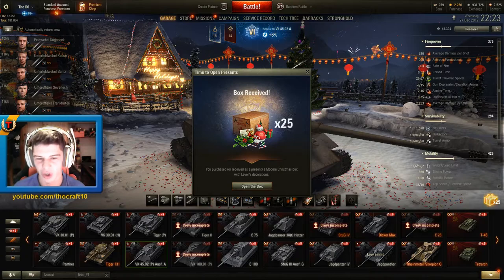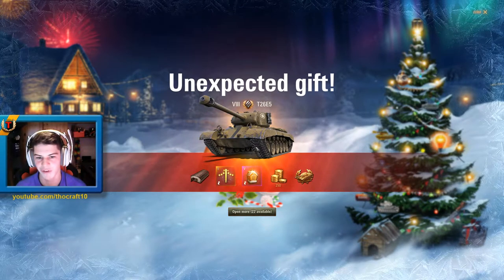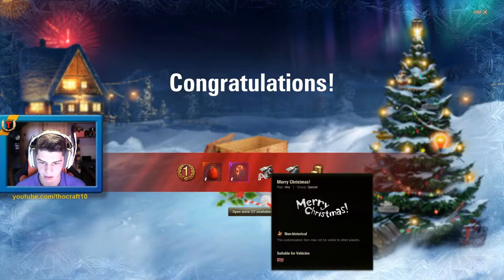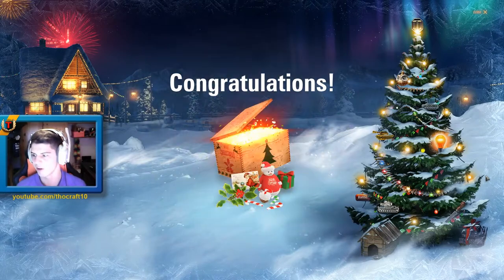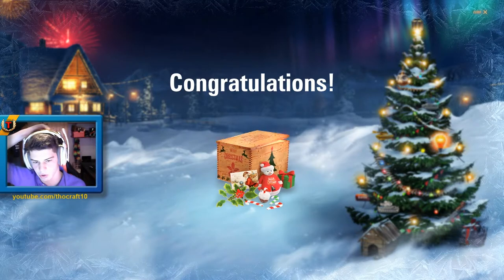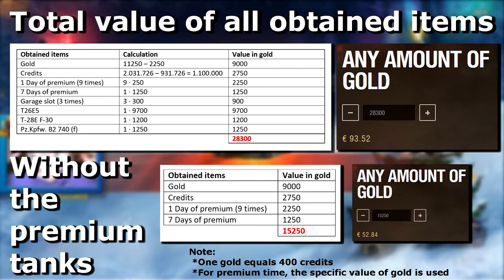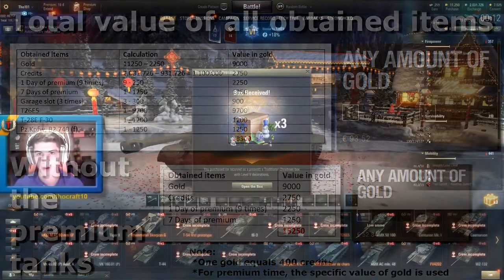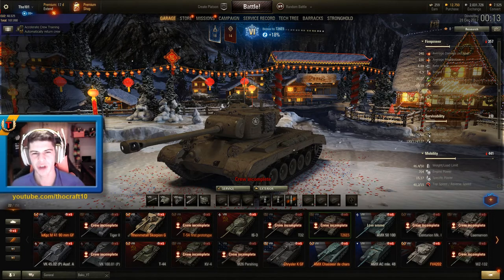28 Holiday ops Boxes opening! || World of Tanks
Yesterday I invested in 25 holiday ops boxes. I have to say that that they're totally worth it! You have a very high chance to run a profit even if you don't get any premium tanks.

  I occasionally livestream so check it out!